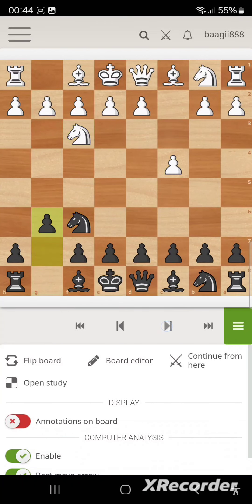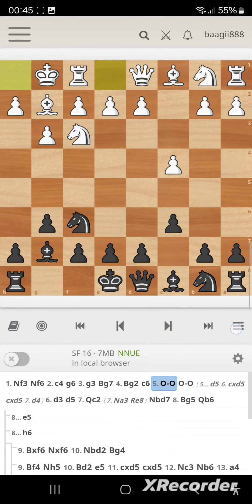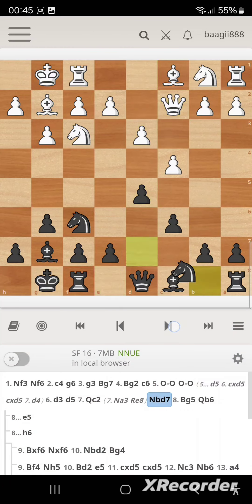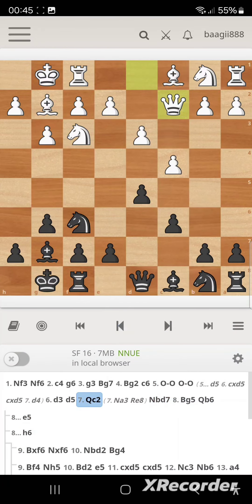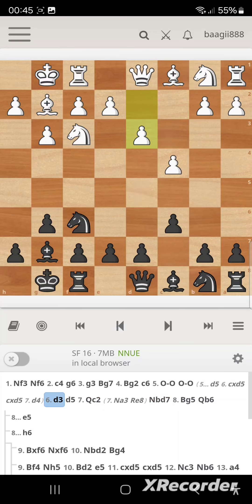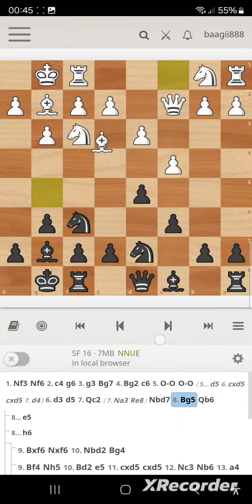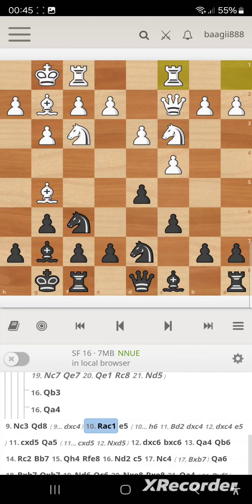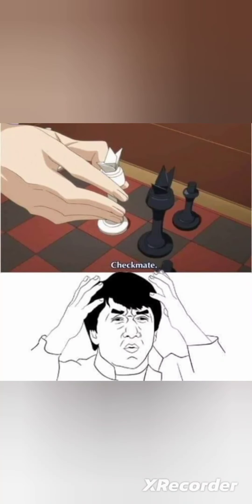23.12.16 Нийслэлийн тэмцээн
эхний өрөг :
Round 1
Б.Бат-Эрдэнэ 1910 (1)  - Д.Бат-Эрдэнэ 1704 (0)
хоёрдугаар өрөг :
Round 8
Ц: Бат-Эрдэнэ (1) - Х: Ижилбаяр (0)